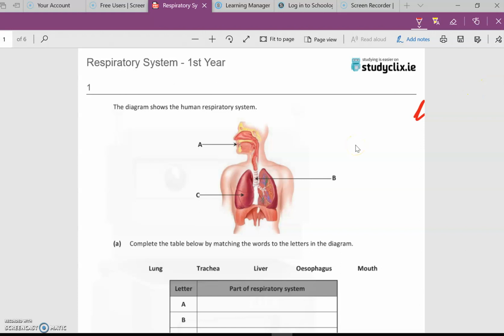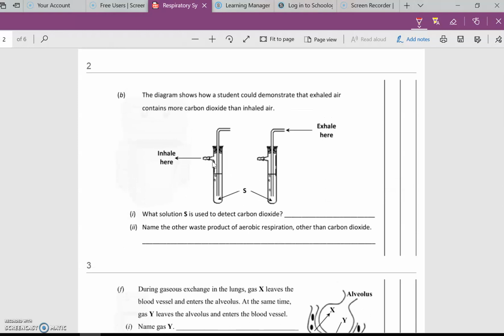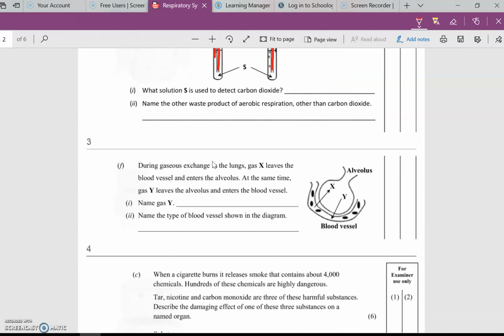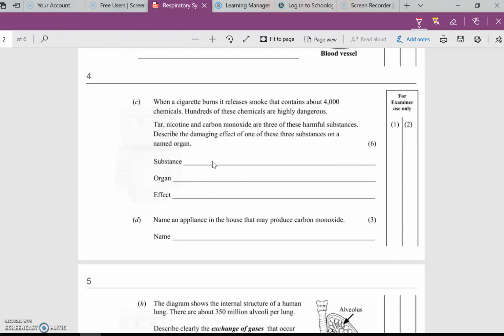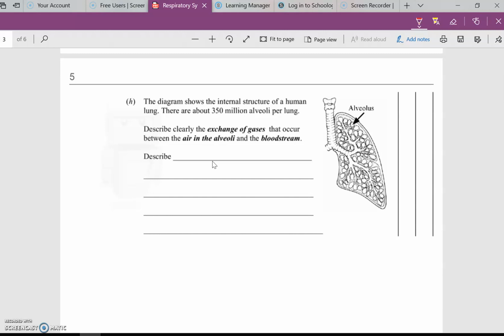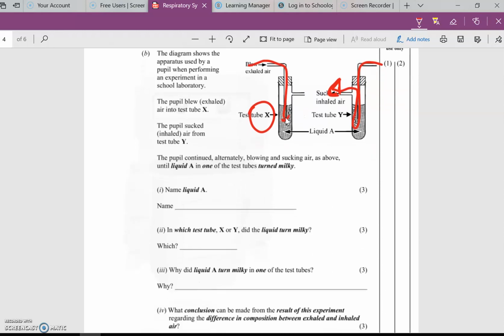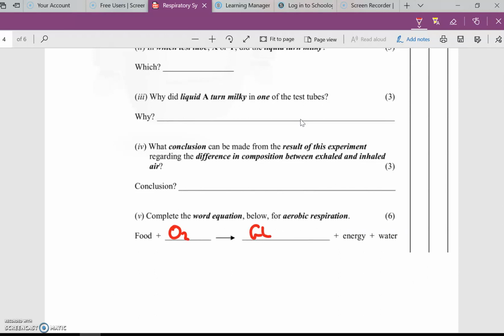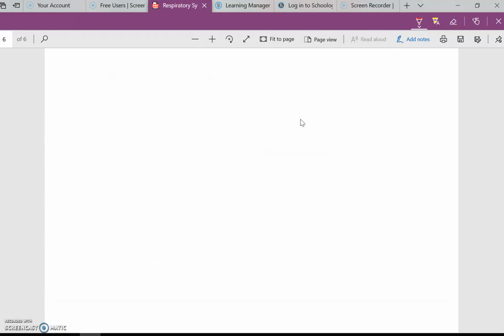1st Year Respiratory Revision Answers